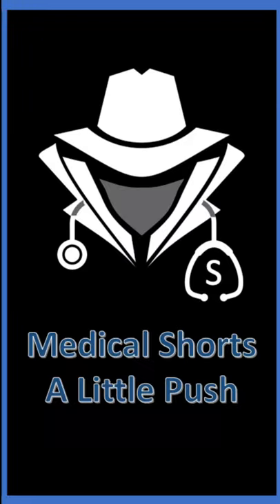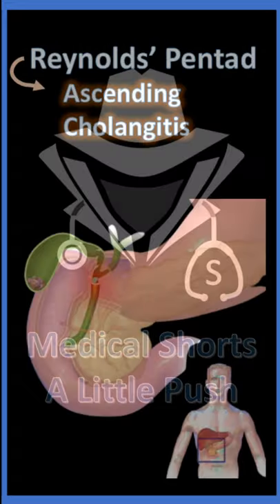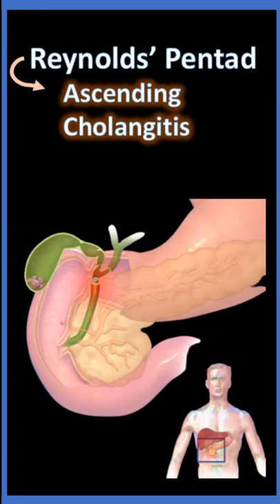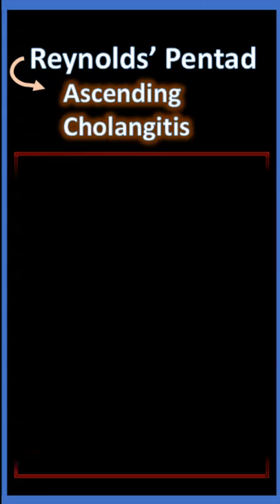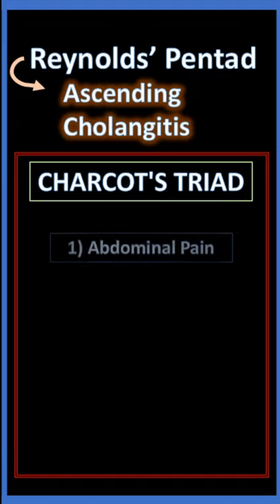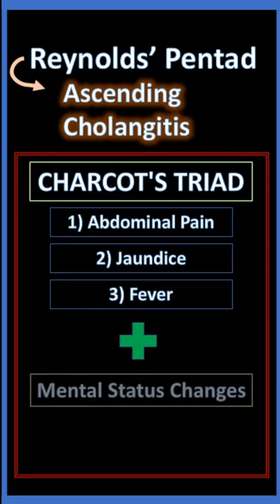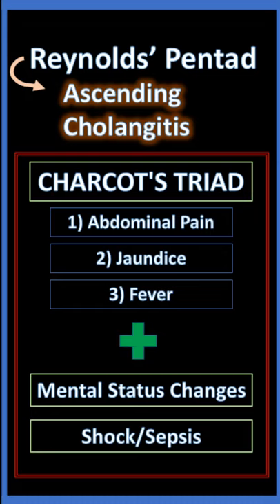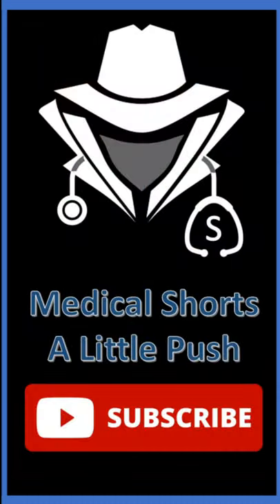Reynolds Pentad of Ascending Cholangitis //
Welcome back to another Medical Shorts from
A Little Push. This is our playlist Medical Triads.
Reynolds Pentad a finding suggesting a Severe form of ascending cholangitis.

Reynolds Pentad Consists of 1) Charcot's Triad 1) Abdominal pain, 2) Juandince, and 3) Fever. Plus 4) Mental status changes Plus 5) Fever.

This playlist of Medical Triads is a Short revision for important triads that frequently appear in medical licensing exams like USMLE, PLAB, MRCP, SMLE, progress test, etc.

Give us your comments on which video you want next?